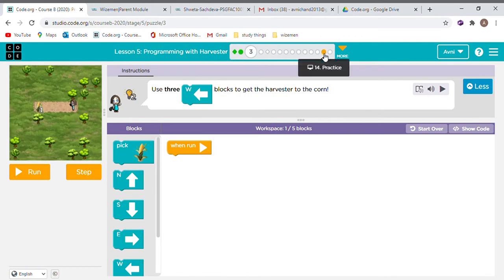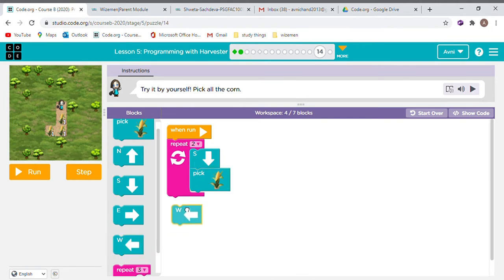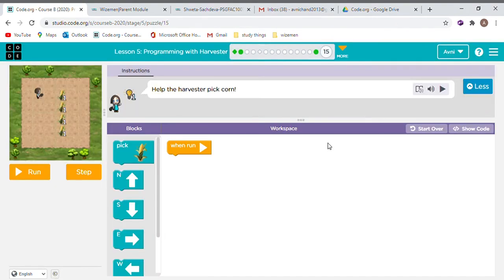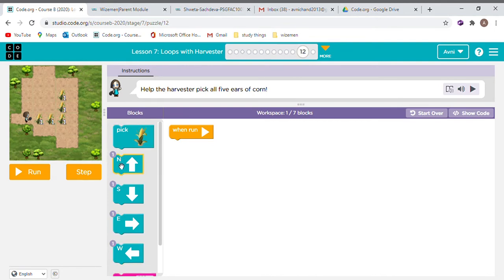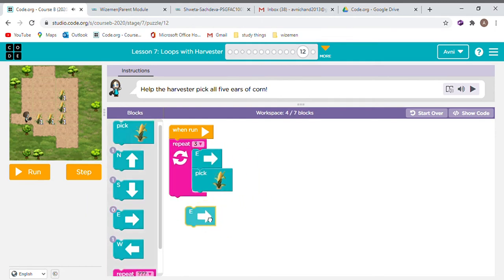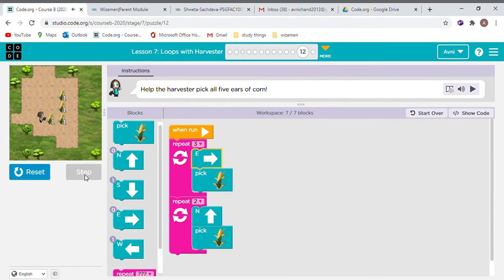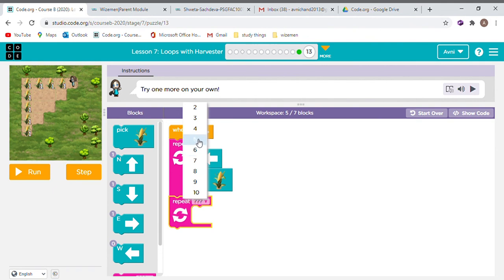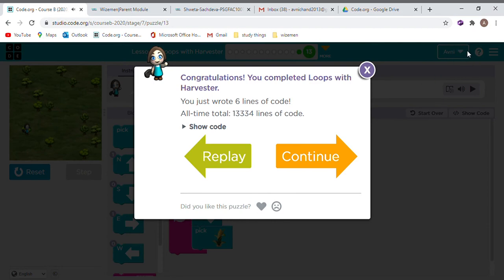Course B lesson 5 to 7, Learncoding4Free,code.org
In this video, we will learn Course B of code.org Lesson 5 to 7. You will learn the computer programmning and repeat loops.  This will not only help in coding , but also in your logical reasoning. For example there are many ways but as you know there are limited number of blocks, you have to find the best way , that uses minimum blocks.

In this channel , we help children to learn coding using free coding websites like code.org, scratch, makewonder, Arduino etc. We will share our videos , so that you can learn to code on your own without anyone's help, just by using simple logical reasoning skills.

We are two sisters,   we started coding at the age of 5, and coding has helped us immensely in critical thinking, problem-solving and winning a few International competitions. The self-learning ability and coding are the most important skills that will enable us to thrive in an entrepreneurial and innovation-led society.

We love coding because it is FUN and super easy for kids who like maths.